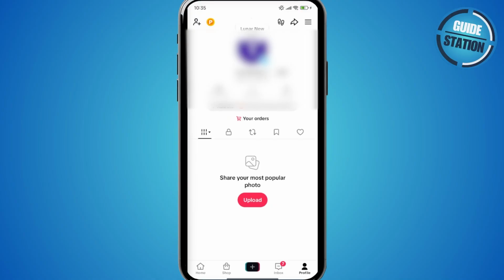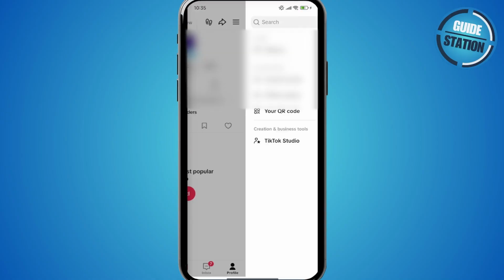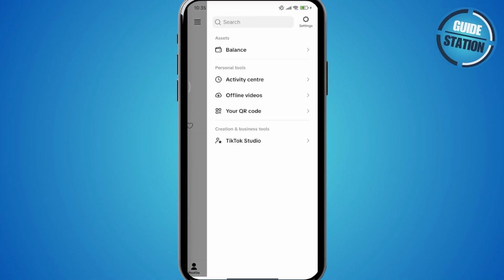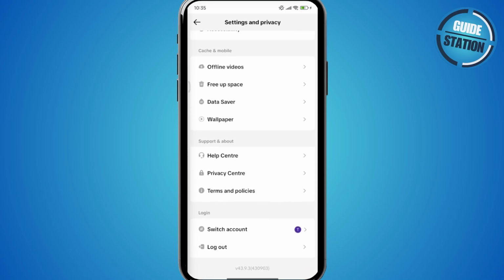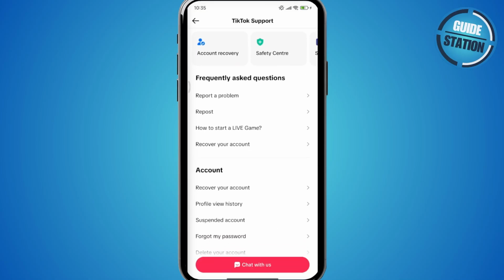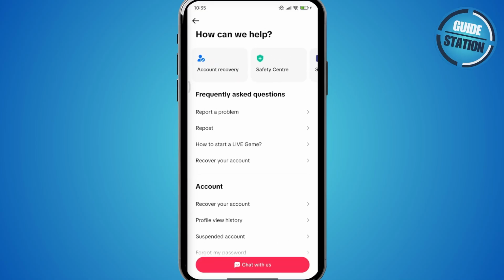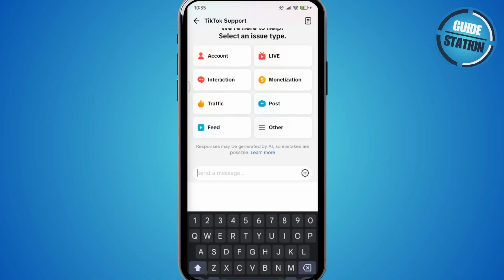How To Fix TikTok Withdrawal Something Went Wrong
How do I fix the TikTok withdrawal “Something Went Wrong” error? In this video tutorial, I'll show you how to solve the withdrawal issue and successfully withdraw your money from TikTok. Enjoy!